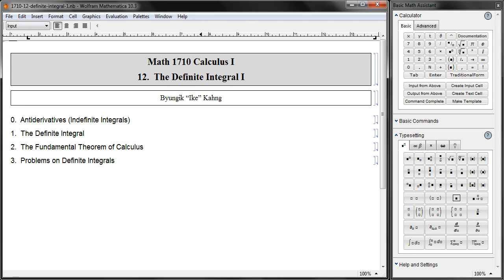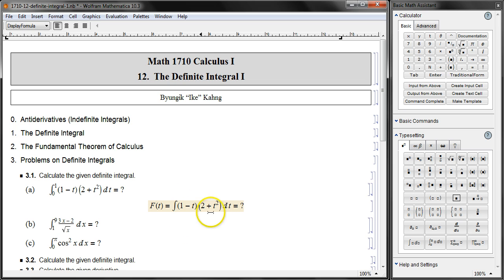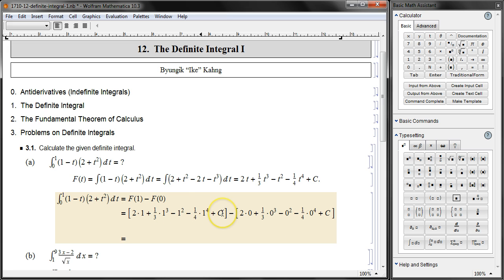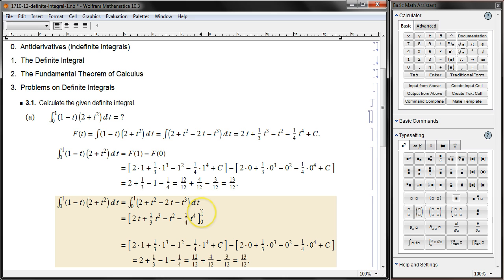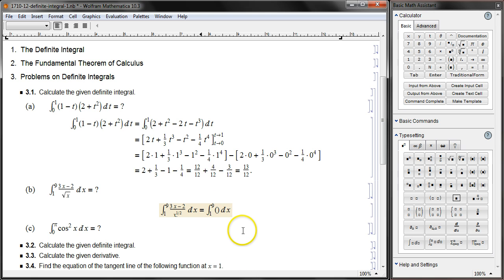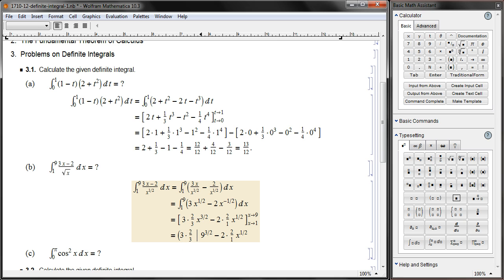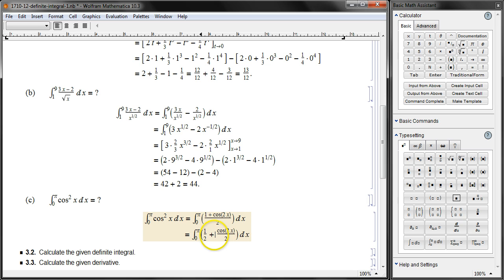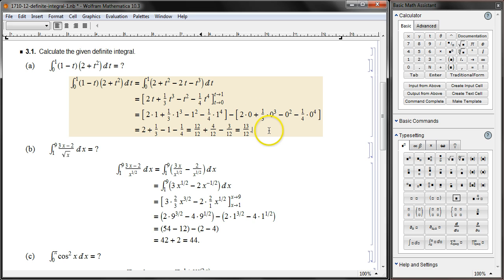1710 12A Definite Integral 2